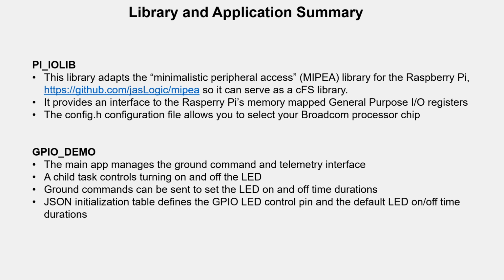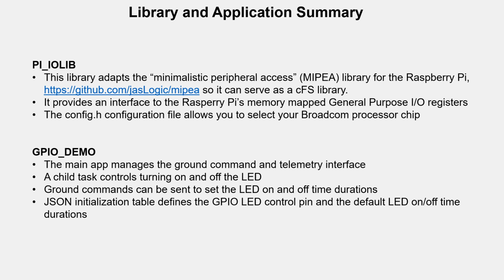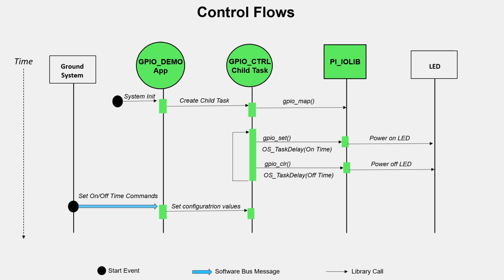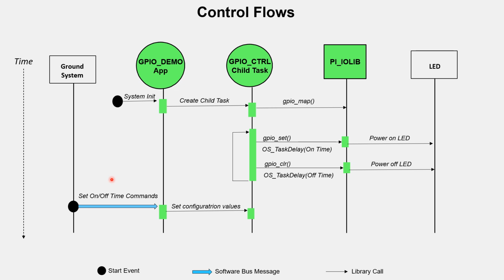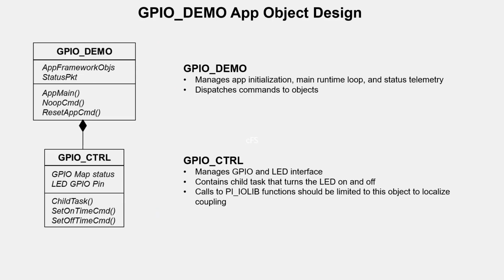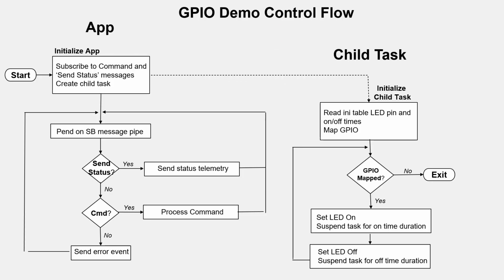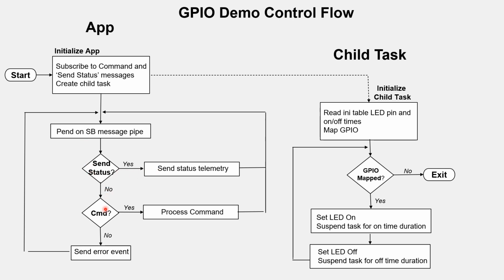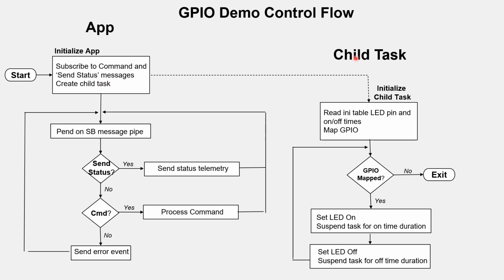GPIO Demo App Design